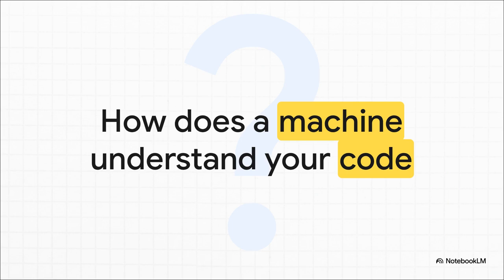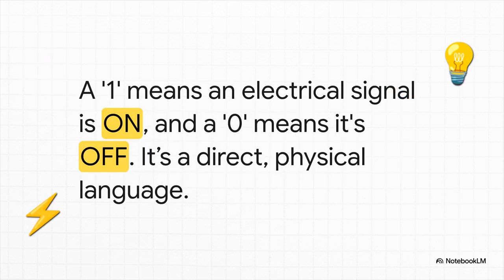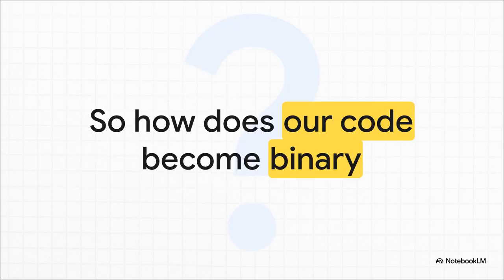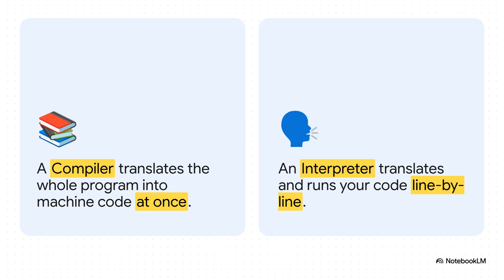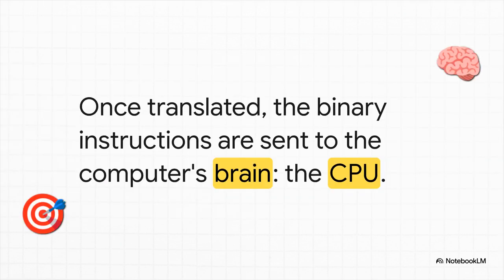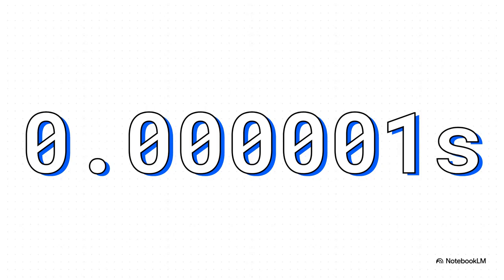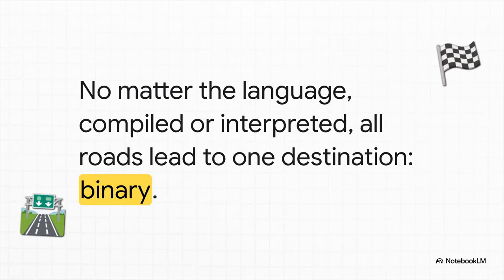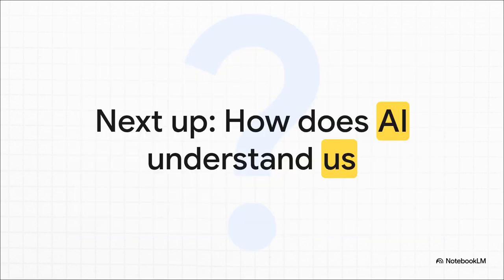How Computers Understand Code - Simple Explanation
Your code is NOT magic — but the way computers understand it kinda is.

In this video, we’ll break down the journey from human-readable code to the binary instructions your CPU can actually understand. Perfect for beginners, tech enthusiasts, and anyone curious about how software really works.
You’ll learn about compilers, interpreters, machine code, and why every single program — no matter the language — ends up in 0s and 1s.

🔹 Topics Covered:

Why computers can’t read Python, Java, or C++ directly

The secret role of compilers & interpreters

How machine code controls the CPU

Why all code turns into binary

💡 By the end, you’ll never look at programming the same way again.